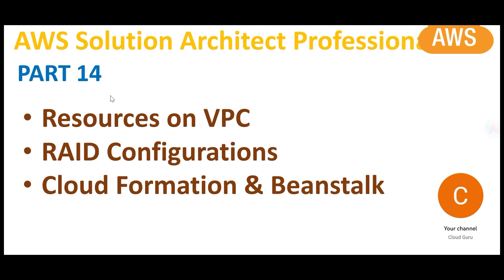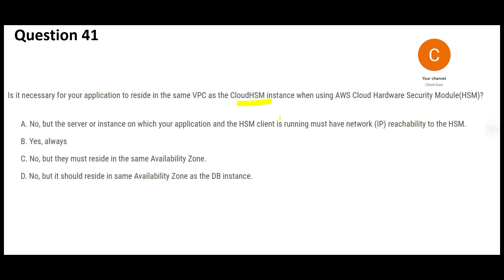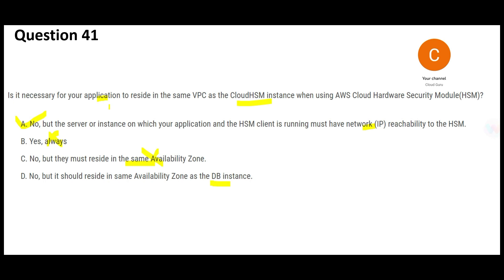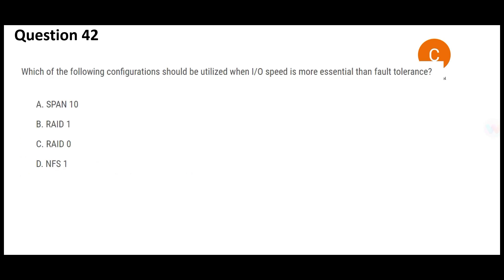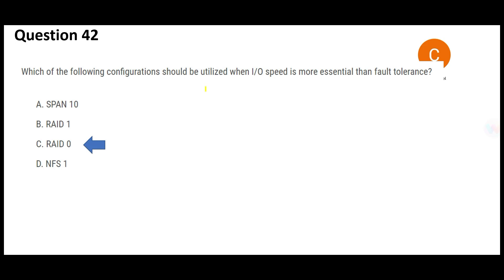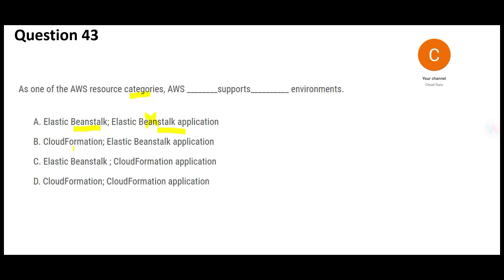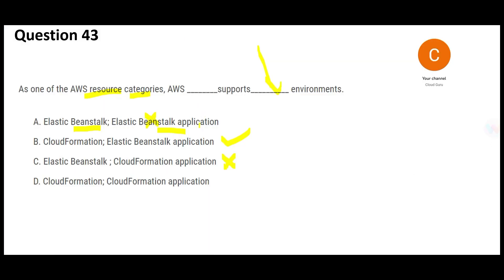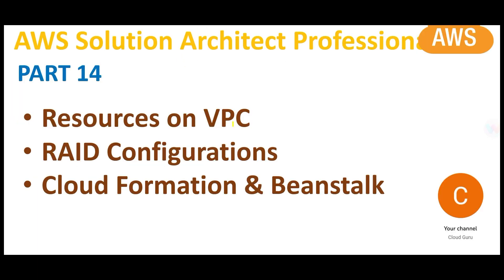PART 14 - AWS Solution Architect Professional